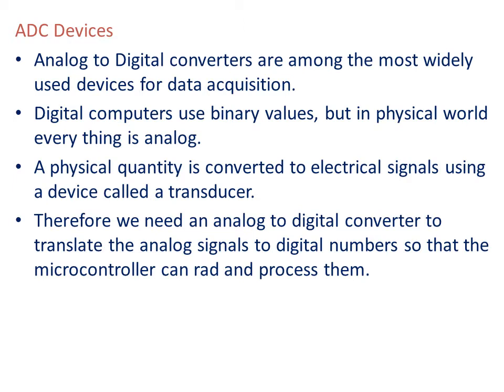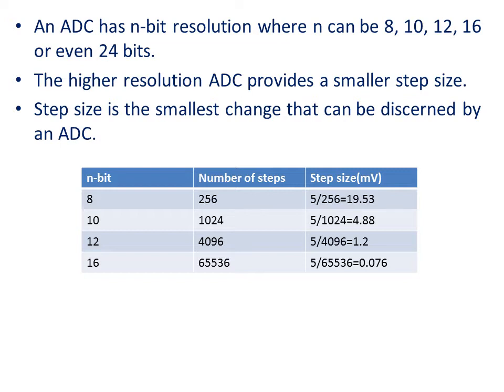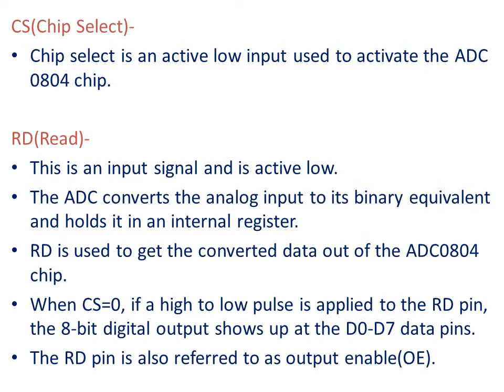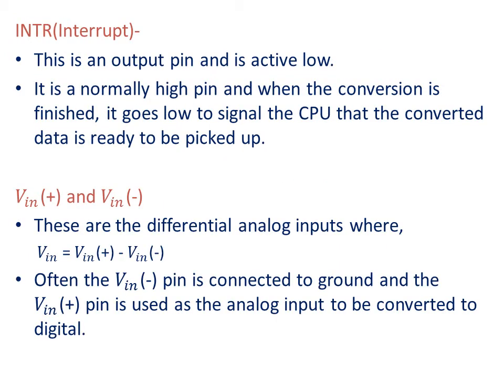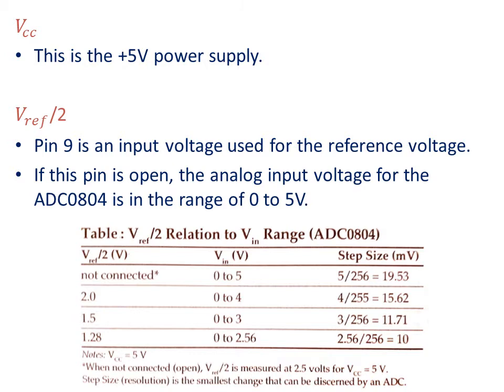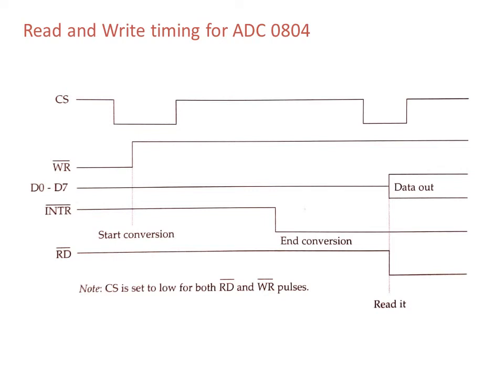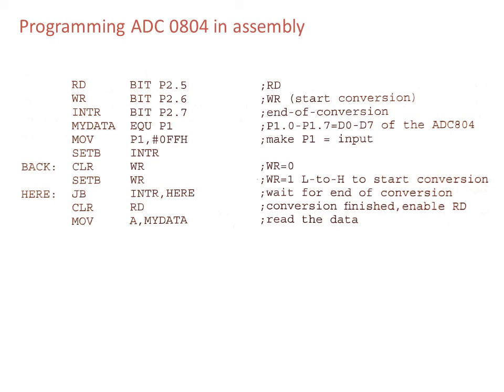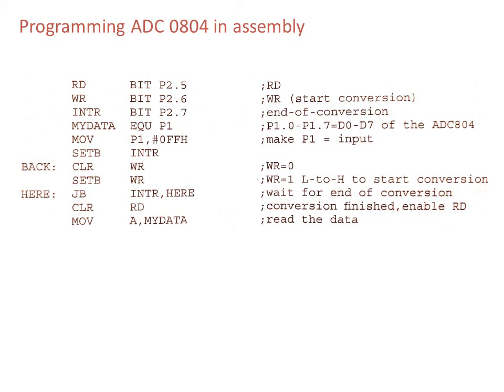4sem-MC-Module-5-Part B-Interfacing 8051 to ADC 0804-Class-1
4sem-MC-Module-5-Part B-Interfacing 8051 to ADC 0804-Class-1